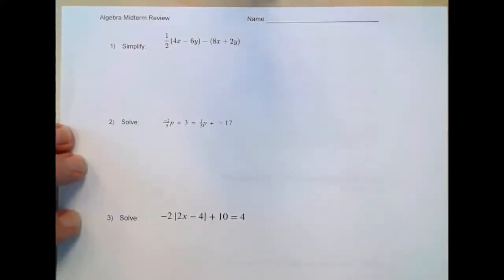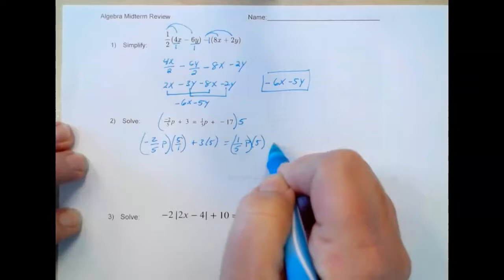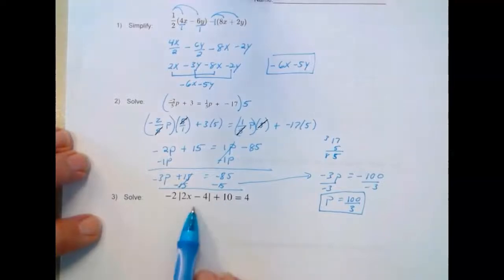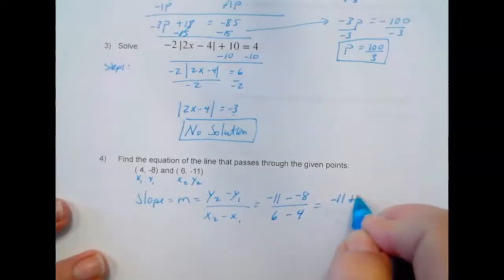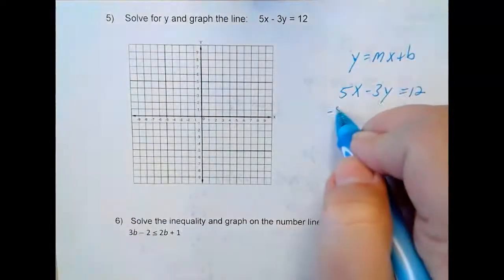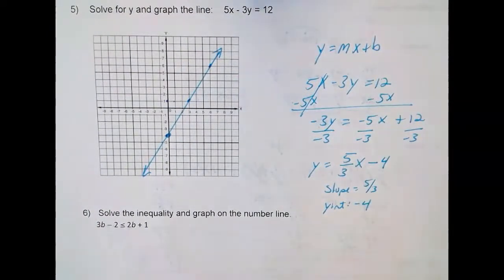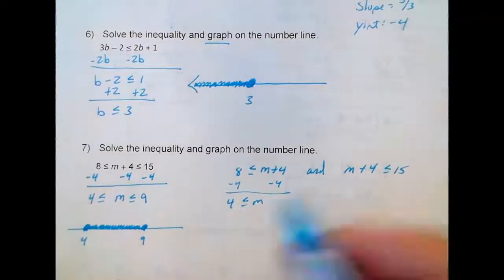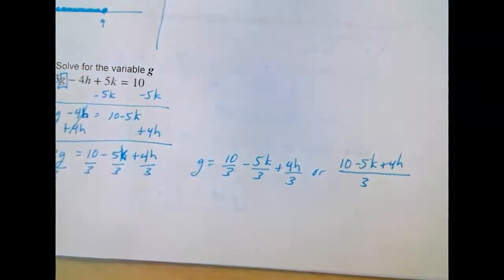ALG 1 Fall Midterm Exam Review #2 with Mrs Mohler